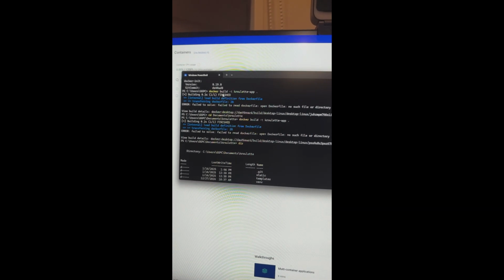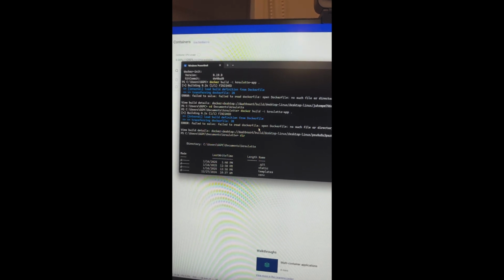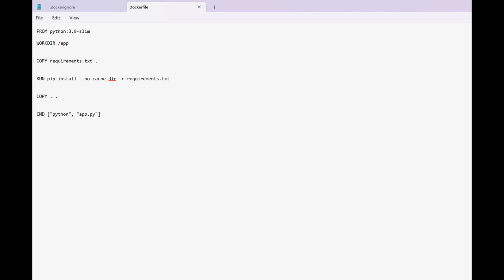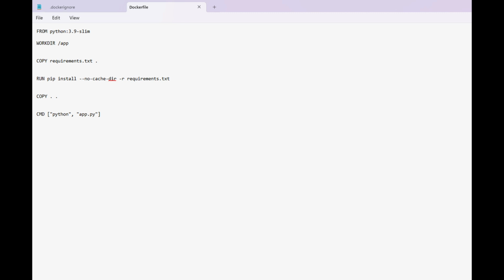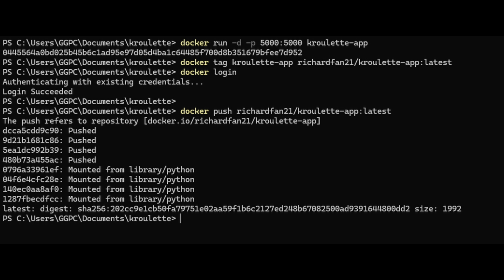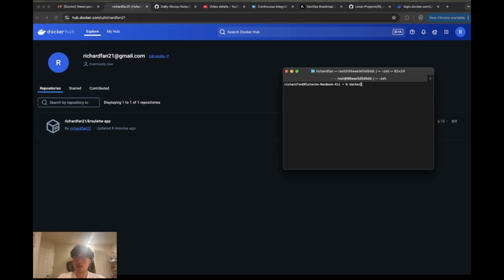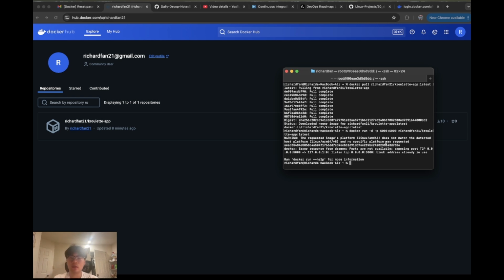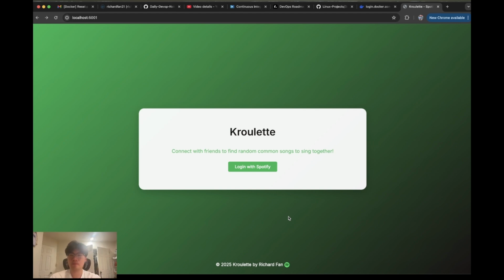Day 28: Using Docker to Containerise my App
30/02/25
All the commands utilised can be found in the notes below(Day 28).